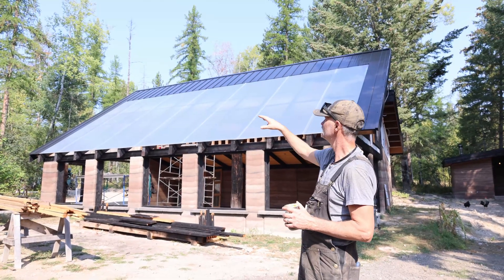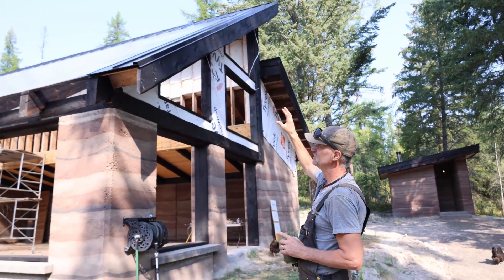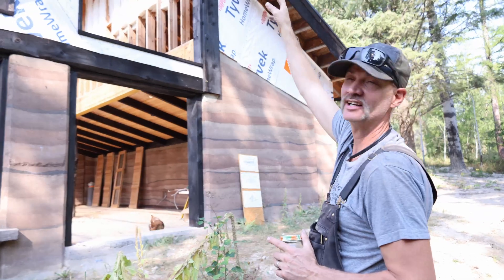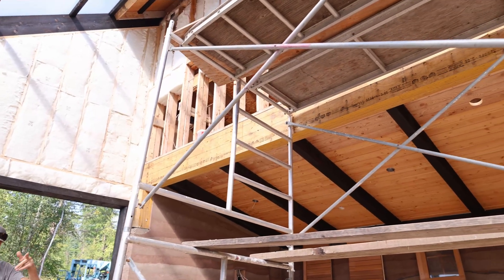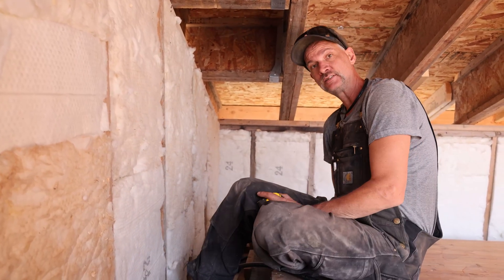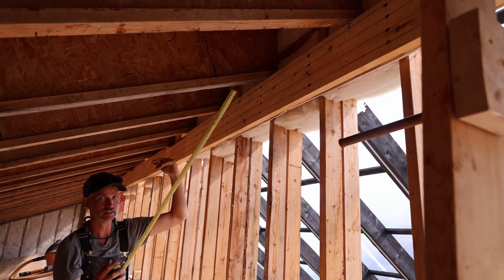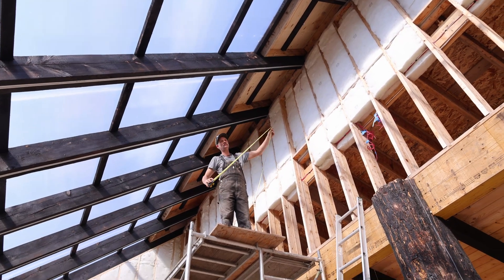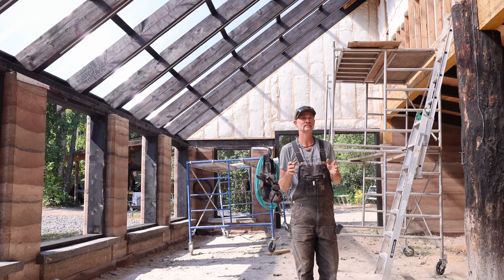Inside The Build: Our Sustainable Rammed Earth Greenhouse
Join us for a guided tour inside the construction process & progress of our Rammed Earth, Geothermal, Year-Round Greenhouse.
A project we began over 2 years ago, designed to let us grow food year-round in a completely sustainable way.

In this video, we’ll walk you through the design, building techniques, and progress so far, for our Year-Round greenhouse in Canada, sharing the vision behind why we chose Rammed Earth and how it supports our off-grid homestead dreams.

From the foundation to the walls and everything in between, you’ll see what it really takes to bring a natural, energy-efficient greenhouse to life.
Whether you’re curious about Rammed Earth building, Greenhouse building, looking for inspiration for your own sustainable projects, or just love seeing homestead dreams take shape, this tour is for you!